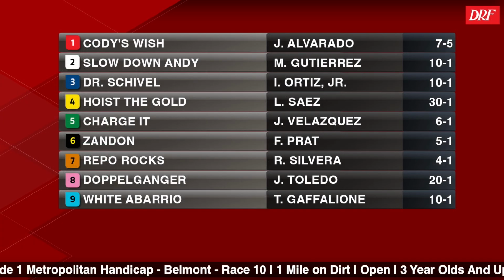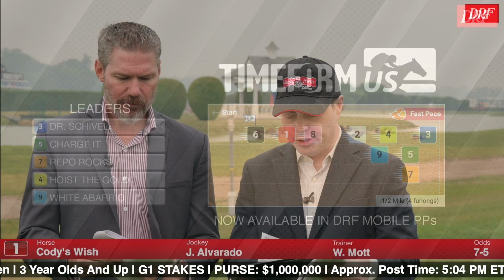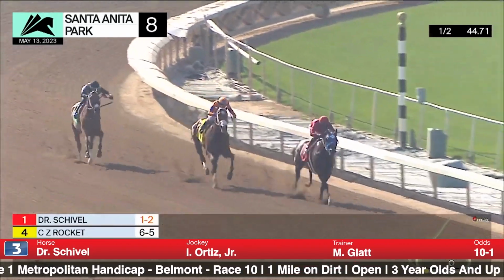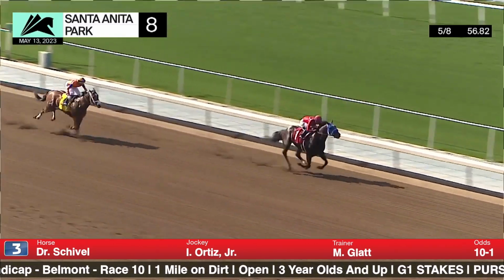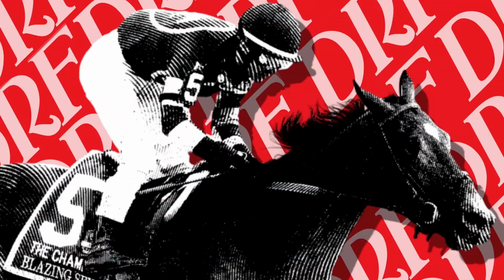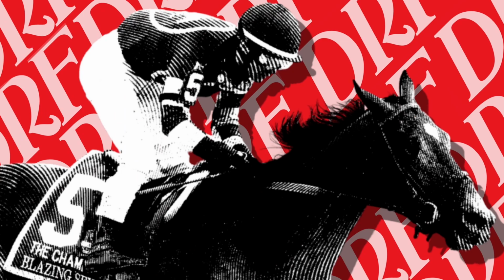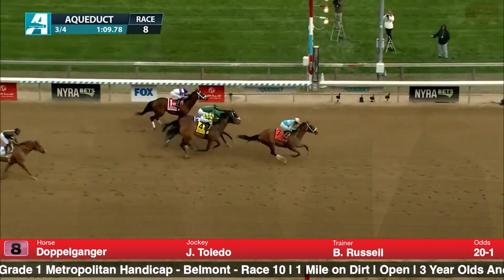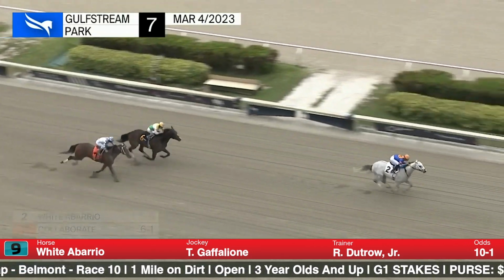Grade 1 Metropolitan Handicap Preview 2023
Here are Dan Illman and Mike Beer with the preview of the Grade 1 Metropolitan Handicap at Belmont Park this Saturday.